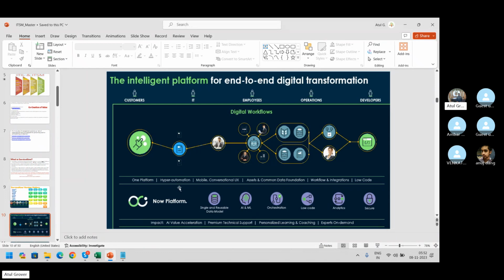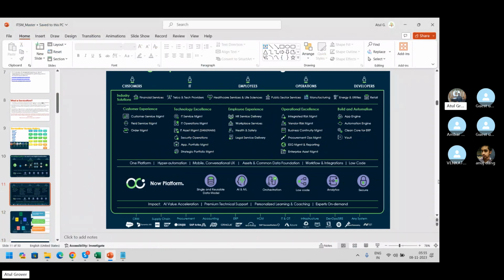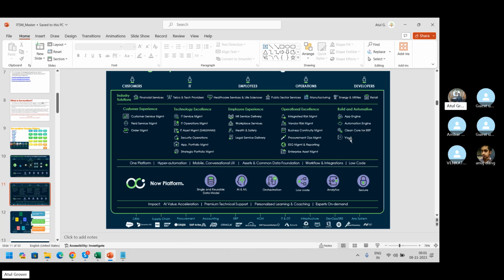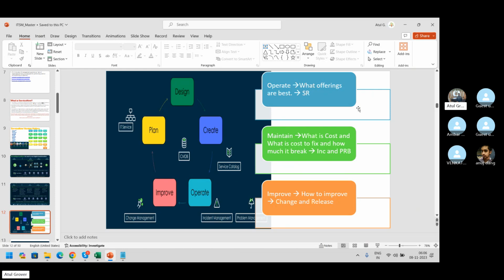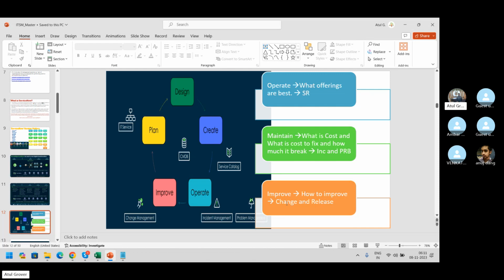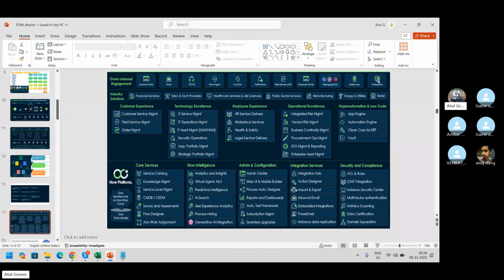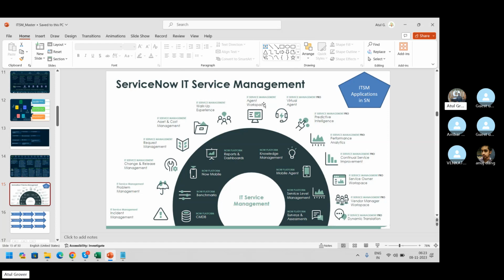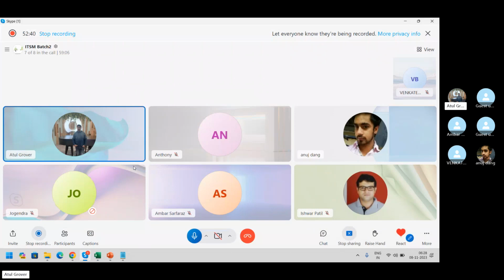CIS - ITSM Batch 2 | Day 3 | ServiceNow & ITSM Overview